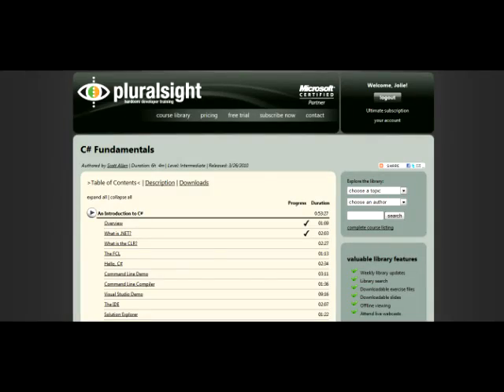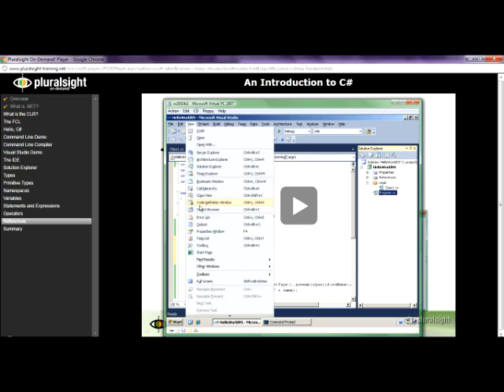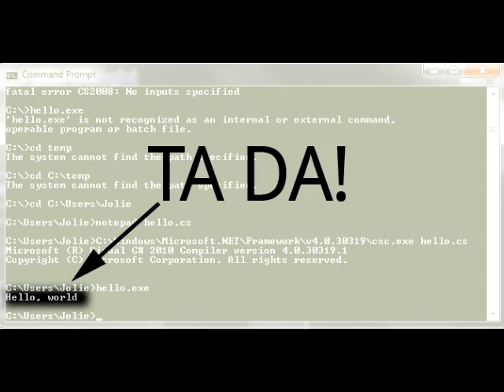Programming Again!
The skinny on why and how I'm programming again... and what language I'm learning this time!